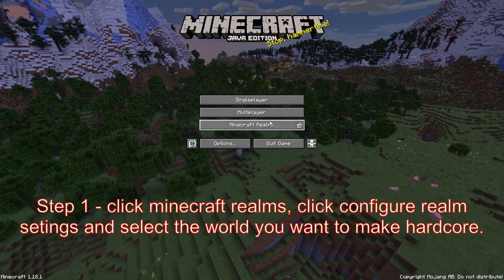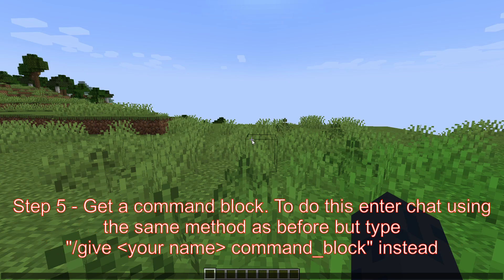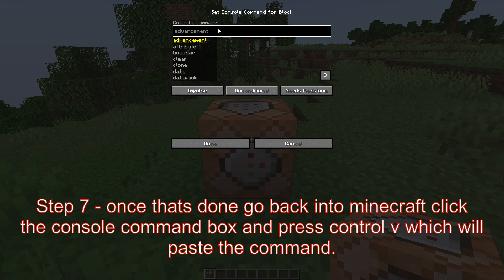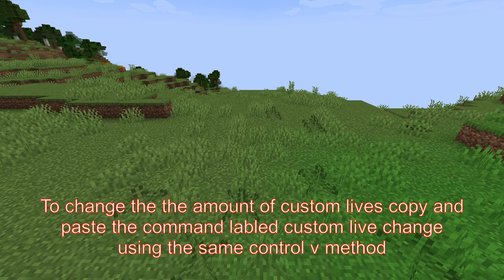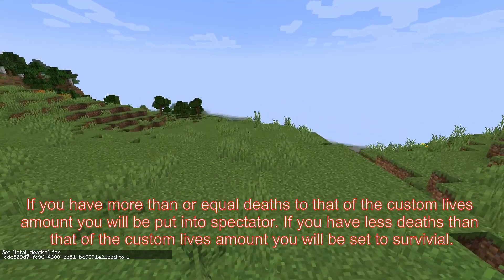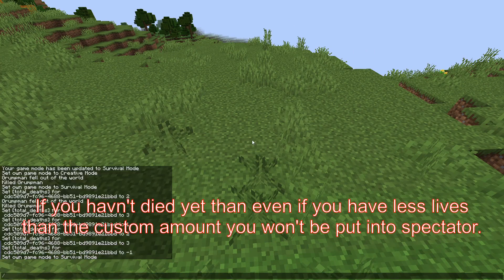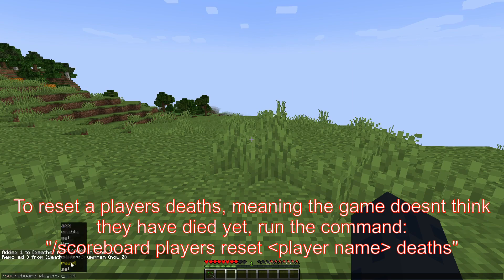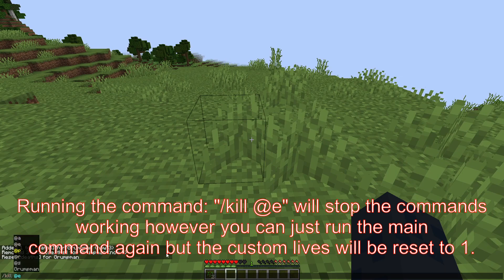Hardcore / custon lives realm tutorial minecraft 1.18+ | easy and quick java | 1 block command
Main command:
Youtube is dumb and the angle brackets in the command won't allow it to be  used in the description so here is a link to a google document which you can copy the command from. sorry about this.

custom live change:
/scoreboard players set @e[tag=dummy,type=minecraft:armor_stand] total_deaths 1

give command block:
/give @s command_block 1

gamemode creative:
/gamemode creative @s

remove a players death:
/scoreboard players remove @p deaths 1
replace @p with the players name

reset players deaths:
/scoreboard players reset @p deaths